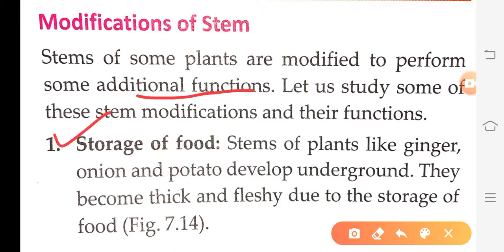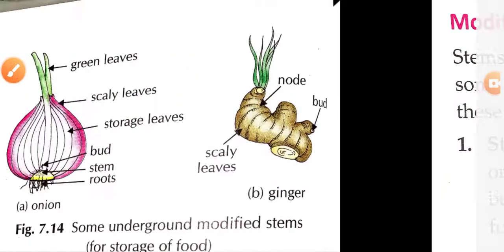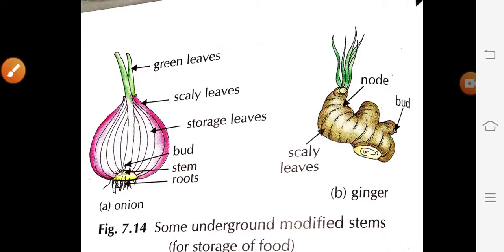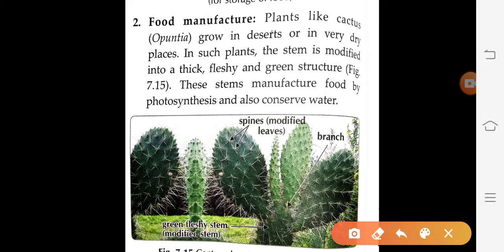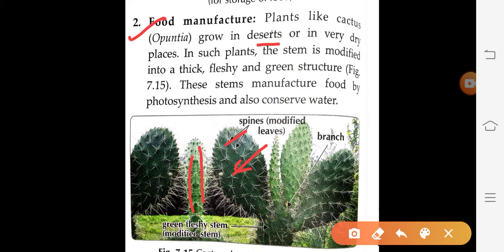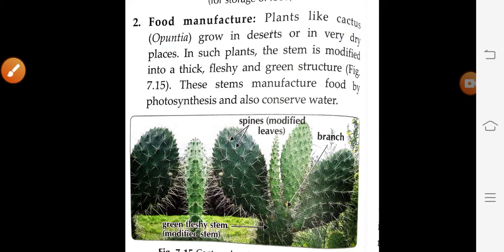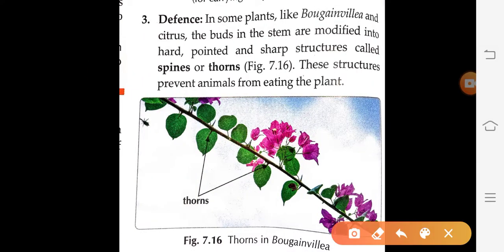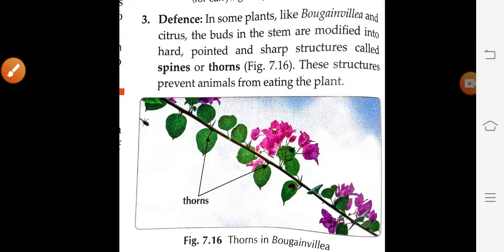class 6th || Modifications of stem.